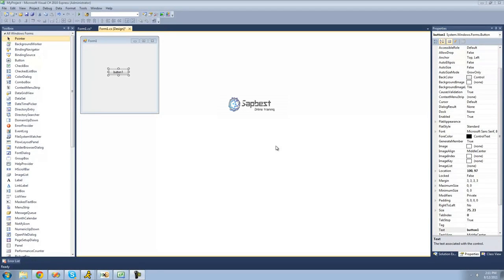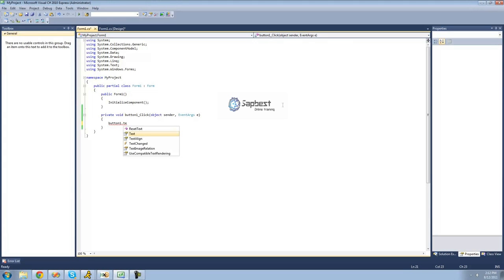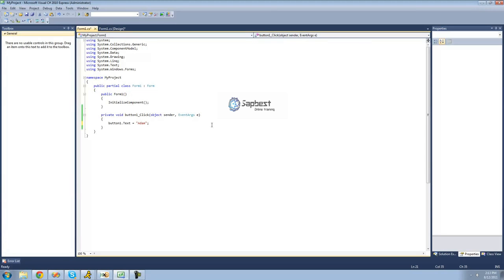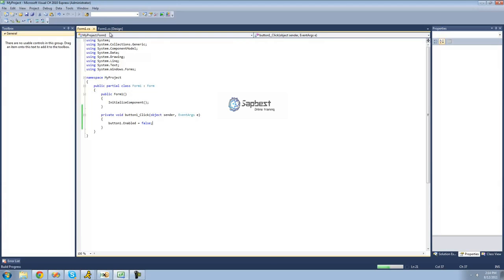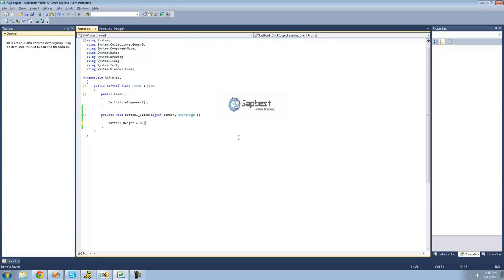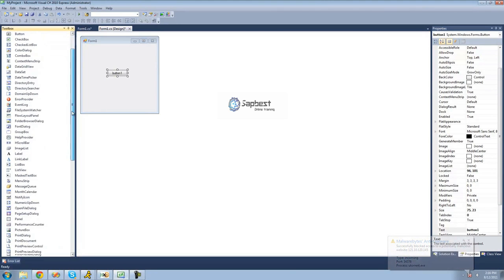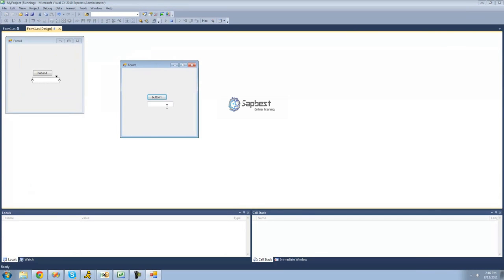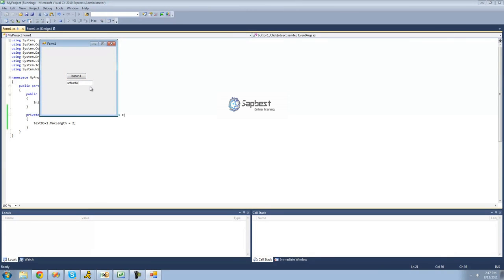C# Online Training | C# Online Training Videos | C# programming